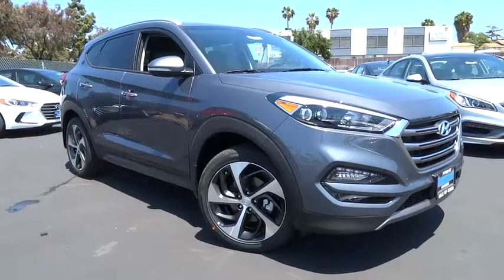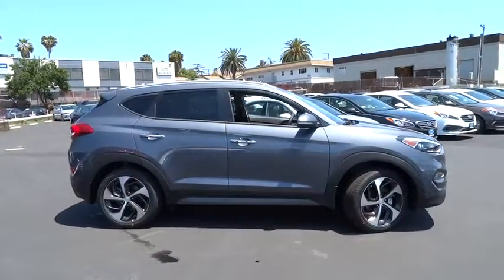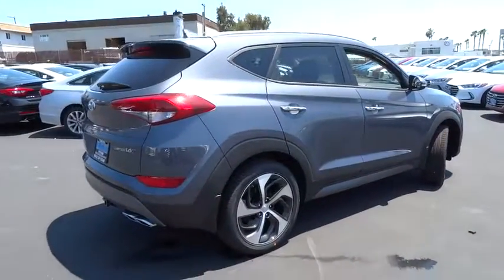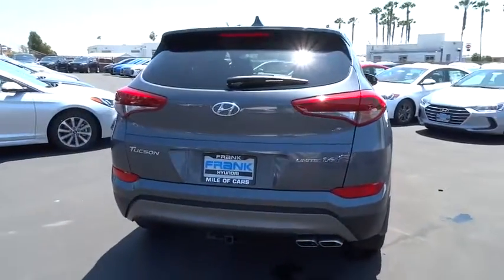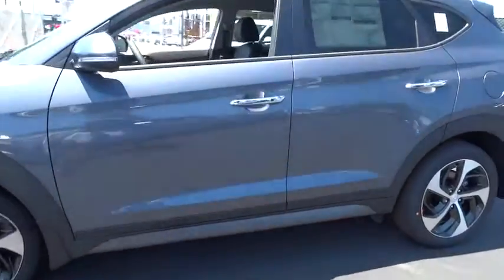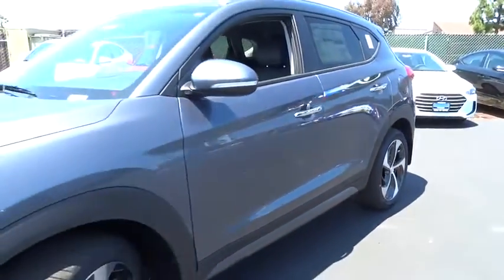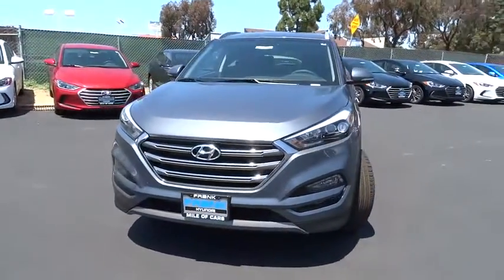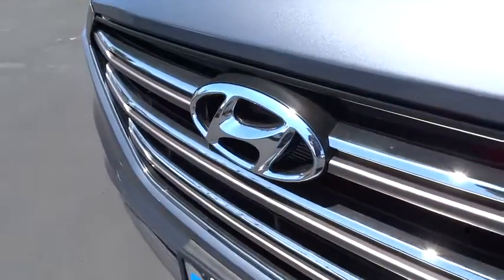2016 Hyundai Tucson 31119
2016 Hyundai Tucson
Frank Hyundai:

Frank Hyundai
2400 National City Blvd